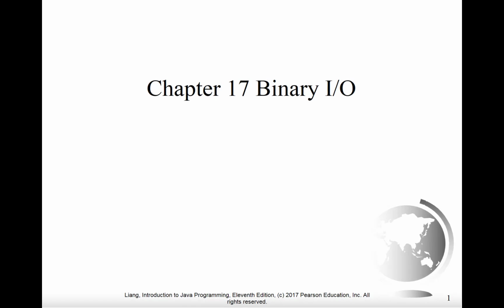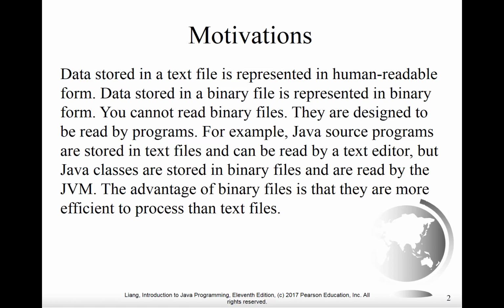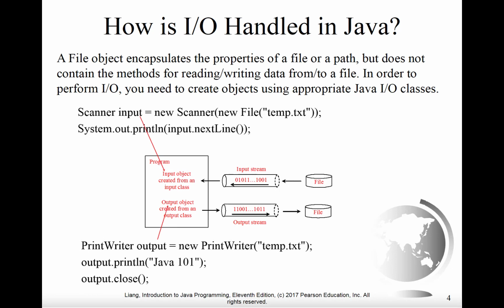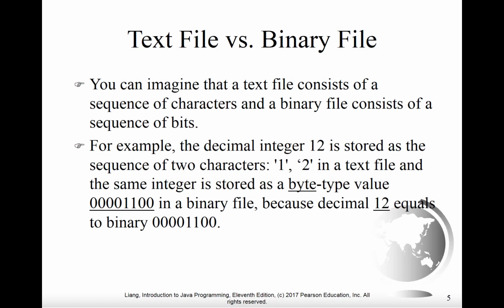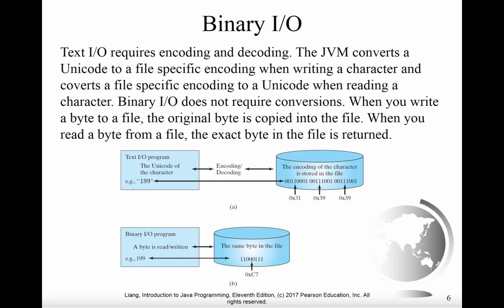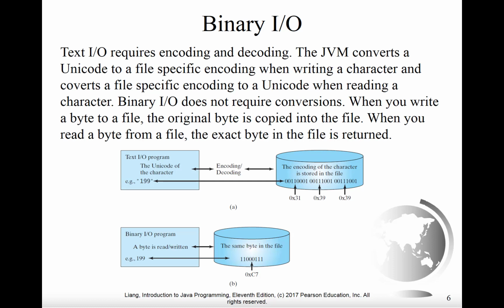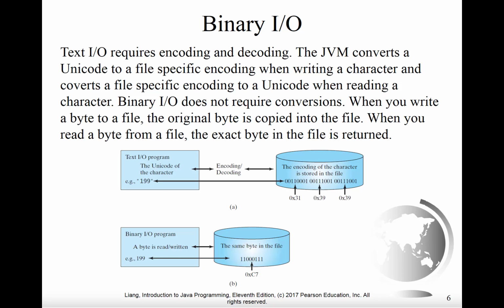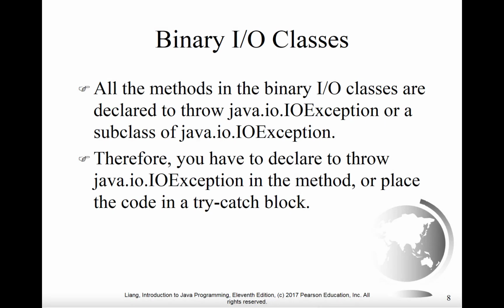NCBC1047_M4_U3_L1_V1